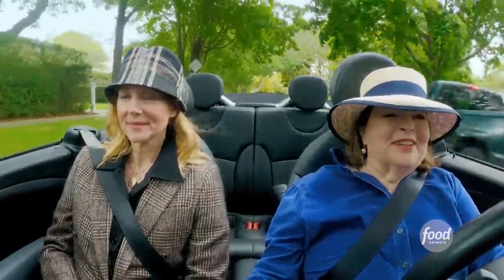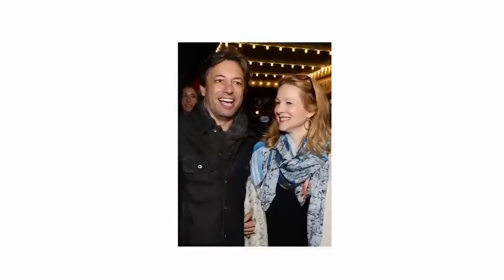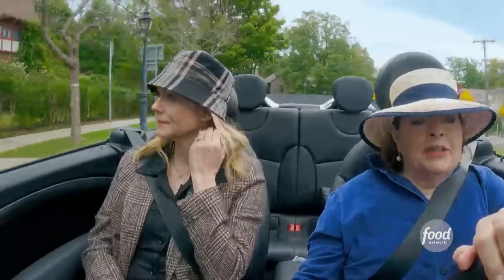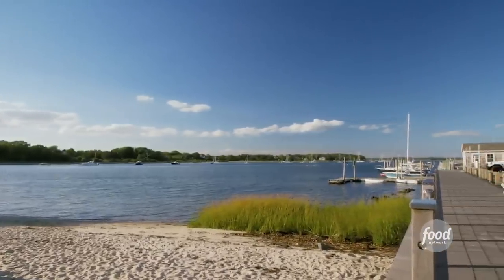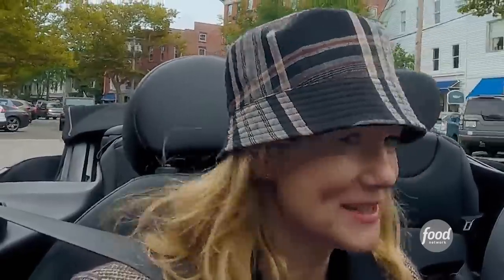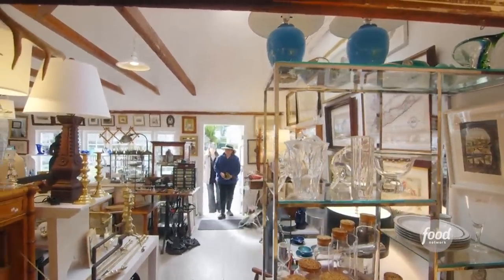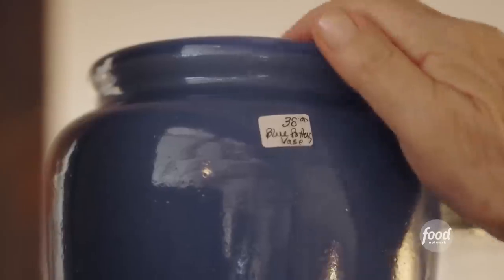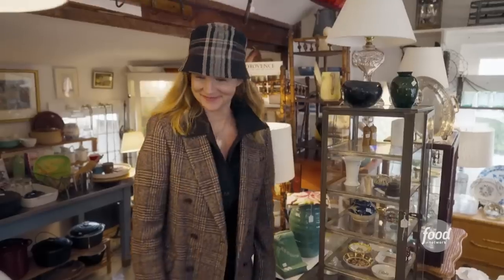Ina Garten Interviews Laura Linney | Be My Guest with Ina Garten | Food Network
Ina Garten and Laura Linney head to Sag Harbor for a bit of sightseeing, local history and antique shopping!
Get an exciting sneak peek at Ina’s conversation with Laura Linney available ONLY on the full-length episode of BeMyGuest exclusively on discoveryplus.

Ina Garten welcomes old and new friends into her home for good food, great conversation and lots of fun. Ina prepares delicious treats for her guests, and they share their amazing life stories, along with some of their own signature dishes.